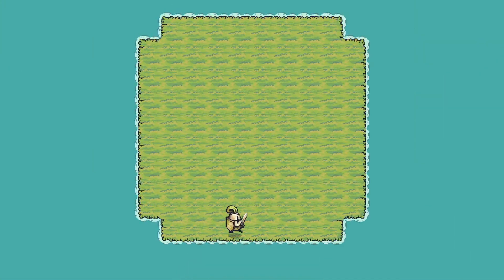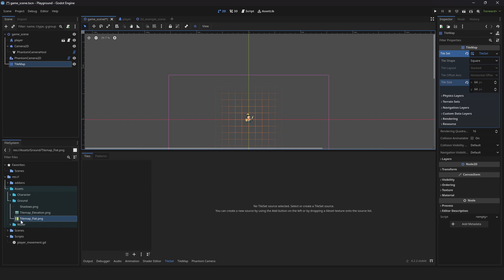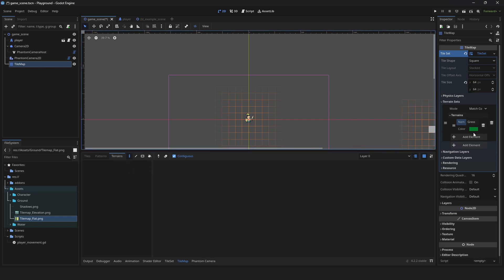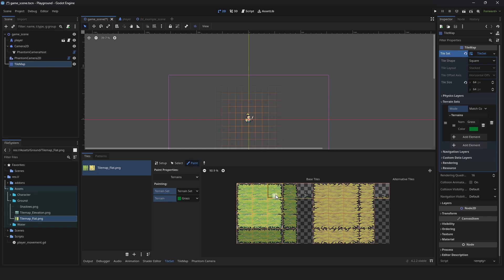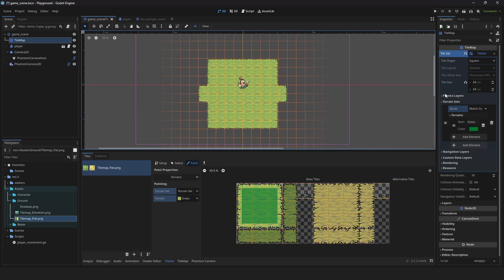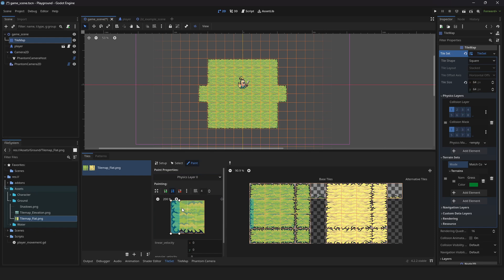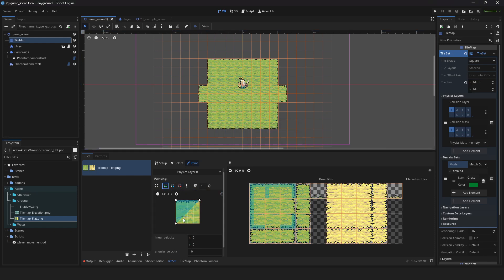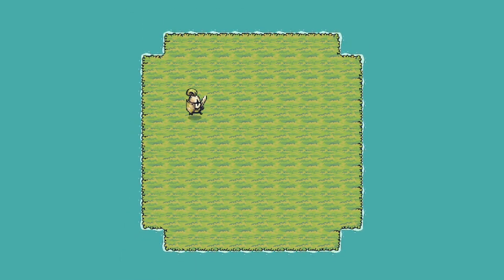Make Quick Levels Using This Tilemap Technique. . .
Learn to make quick and fast levels using this tilemap technique! with this method, you can quickly sketch out your levels without breaking a sweat. Learn this skill today!